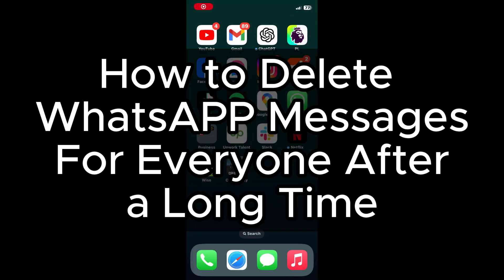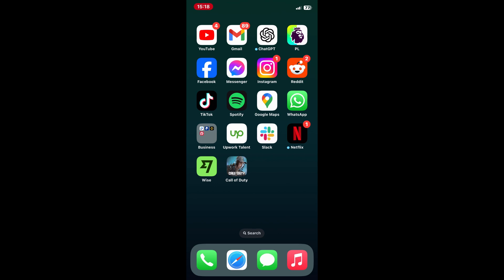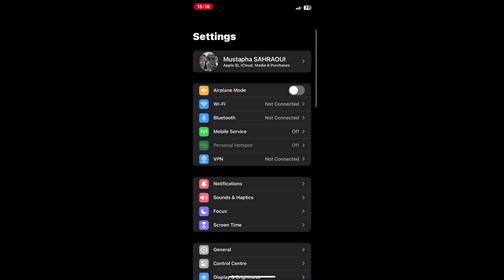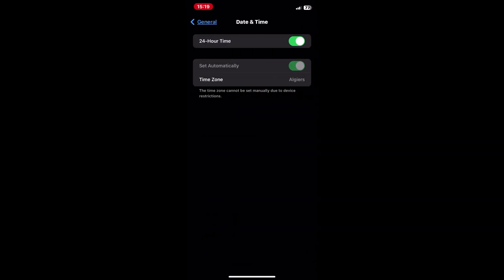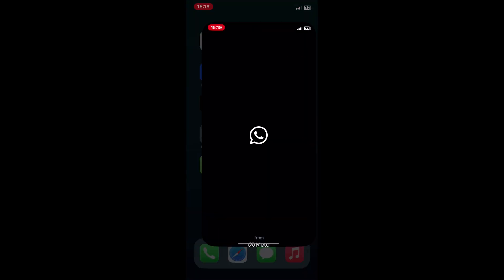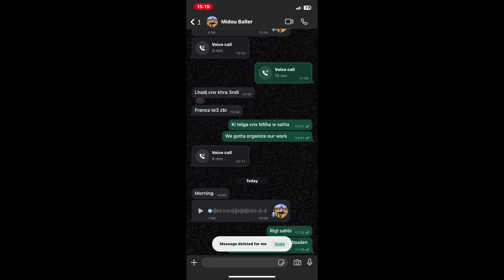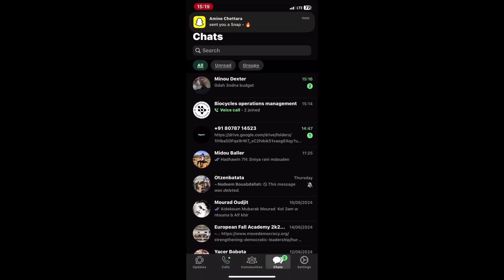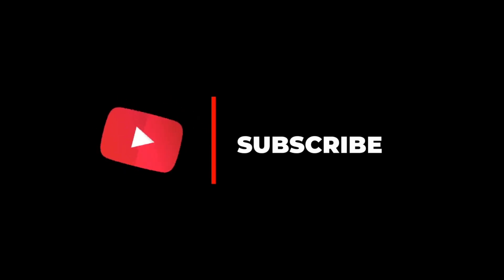How To Delete WhatsApp Messages For Everyone After Long Time (2026) - Full Guide!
In this video I show you how to delete whatsapp messages for everyone after long time.